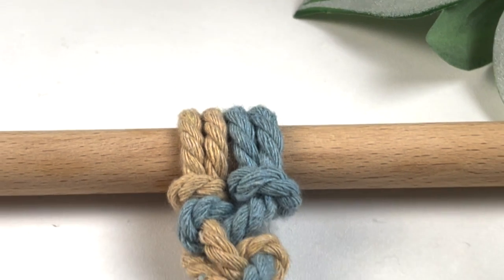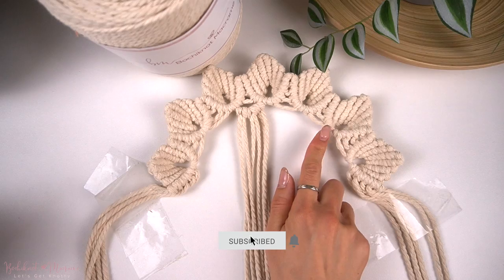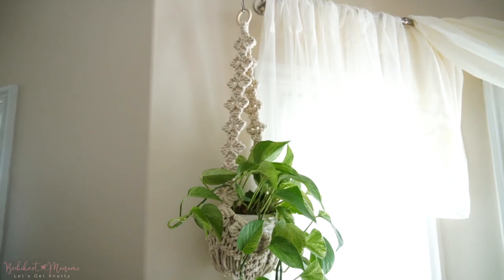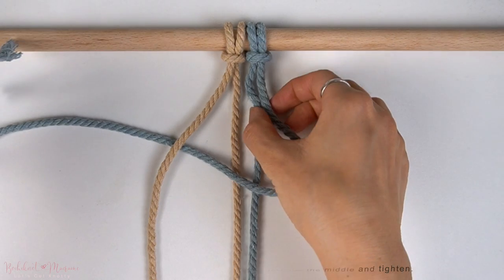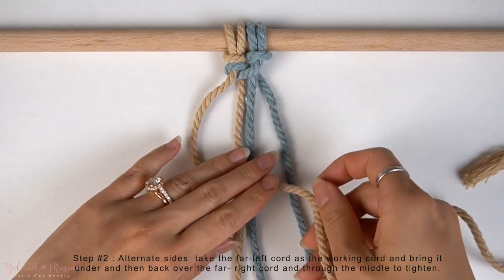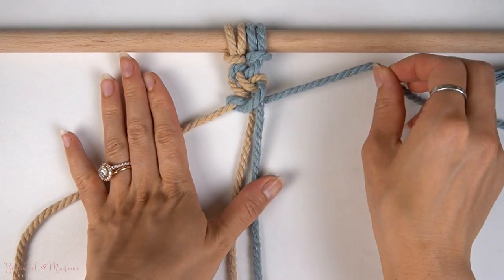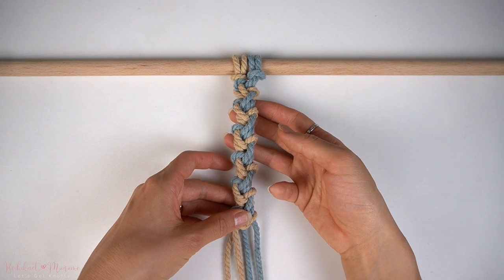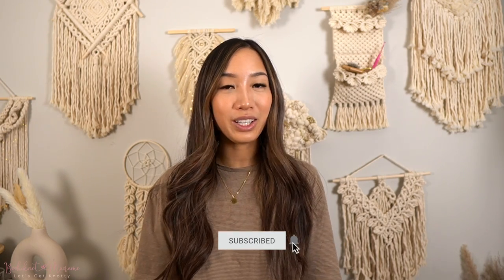Macrame Knot: Zipper Sennit | Knot Pattern Series Tutorial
A great sennit knot pattern for macrame jewelry, plant hanger posts, wall hanging layers, keychains, bag straps and much more!

★☆★ TIMESTAMPS ★☆★

00:00 - Intro
00:03 - Trailer
00:21 - Getting Started
01:23 - Cord & Materials
01:43 - Step #1 : Take the far-right cord as the working cord and bring it under and then back over the far-left cord. Pull the working cord through the middle and tighten it.
02:23 - Step #2 : Alternate sides take the far-left cord as the working cord and bring it under and then back over the far-right cord and through the middle to tighten. Bring the vertical cord ends up and through the loop to the backside.
02:46 - Step #3 : Alternate & repeat.
03:52 - Outro